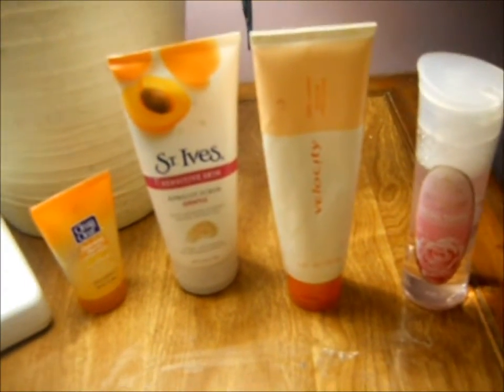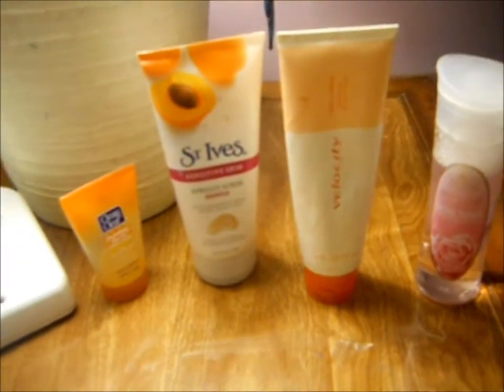My Current Faves: Face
My Four Current Favorite Face Items 1. Clean and Clear Morning Burst Facial Scrub. 2. St. Ives Apricot Exfoliator in Gentle. 3. Mary Kay's Velocity Facial Cleanser. 4. April Bath and Showers Rose Scented Facial Toner